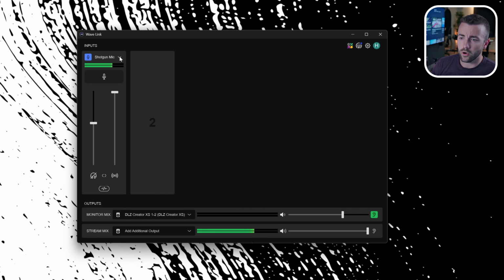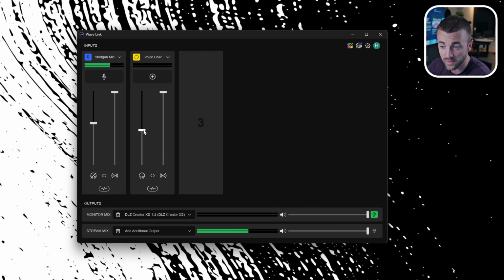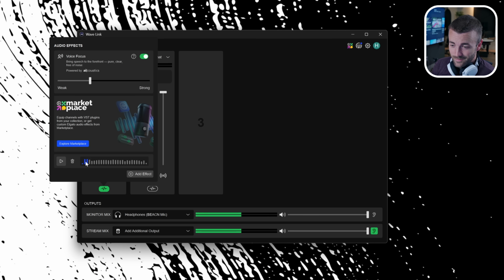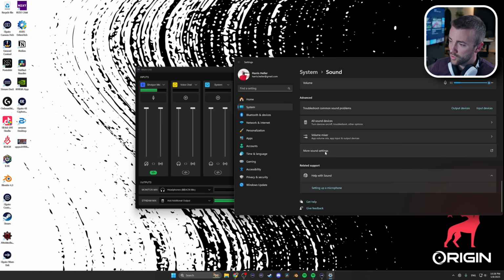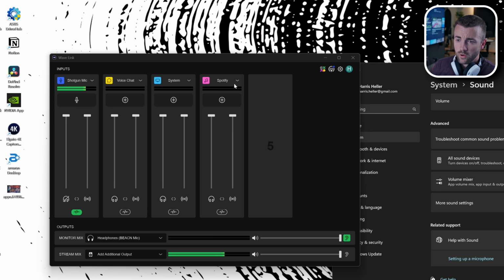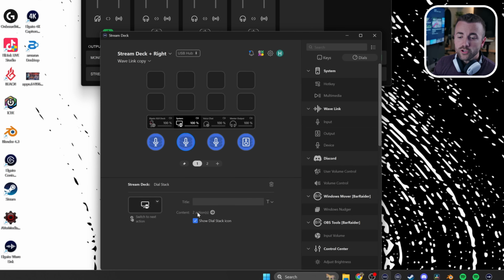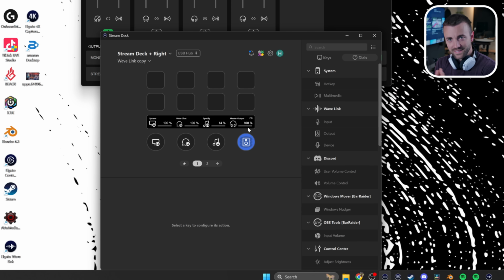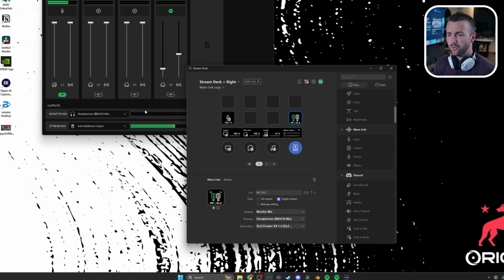Setting Up Your Stream Deck + XLR in 15 Minutes -- Streamer MasterClass Ep 11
Pick up some awesome widgets for your stream with Own3d.pro (ad, duh)

Learn how to setup professional audio for your live stream using Elgato gear, the easiest way to get pro-level audio control at your fingertips. Using the StreamDeck Plus, the XLR dock addon, and the WaveLink software, you'll have the perfect audio setup in no time.

Elgato Steam Deck + XLR Dock
Elgato Stream Deck XL

MY Streaming Gear
MY YouTube Gear

Chapters:
0:00 Intro
1:40 App & Plugin Install
2:00 Mic Setup Part 1 - Basics
3:24 Submixing
4:35 Mic Setup Part 2 - Effects
7:33 Configuring the Mixer
10:32 StreamDeck & Plugin Settings
13:54 Harris’ Super Tip
15:00 We grant you the rank of master

Description tags, yo: Elgato, StreamDeck, Stream Deck Plus, Elgato XLR Dock, XLR dock, Wave Link, Elgato Wave Link, Audio, Audio Setup, Streaming Tips, Twitch, Youtube, Live,